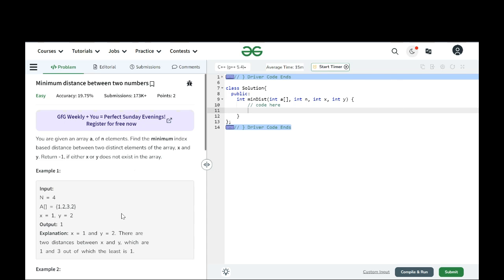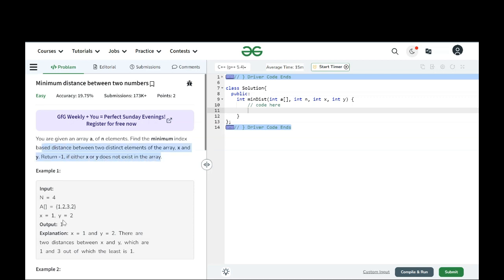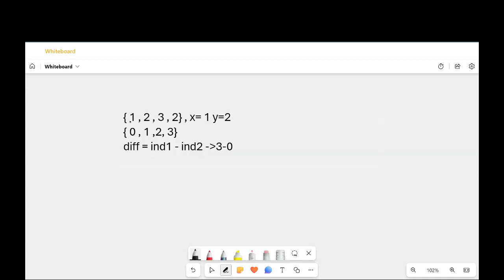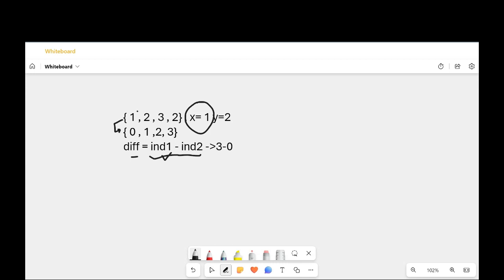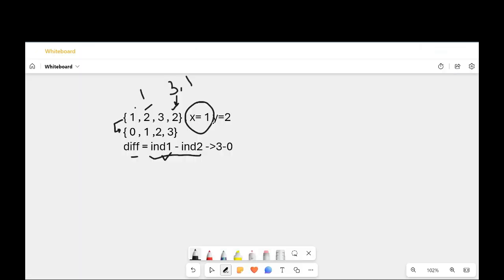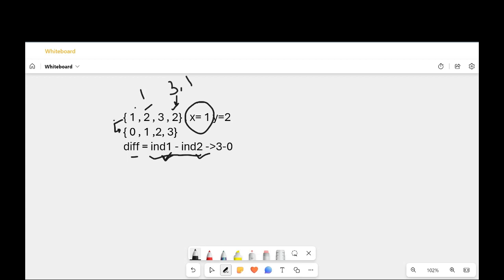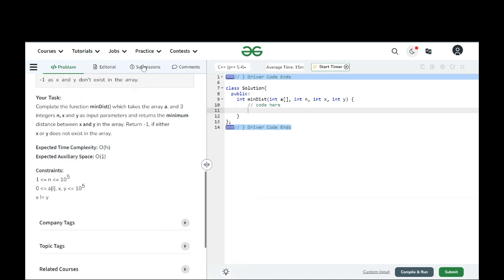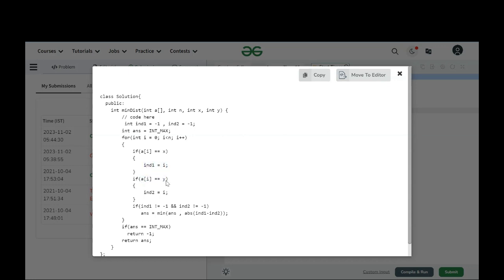Minimum distance between two numbers | GFG | C++ | Problem Of The Day | Day 7